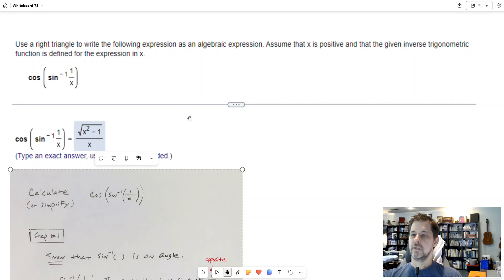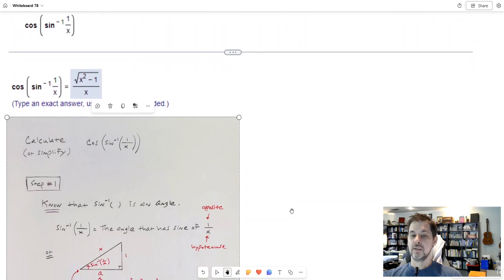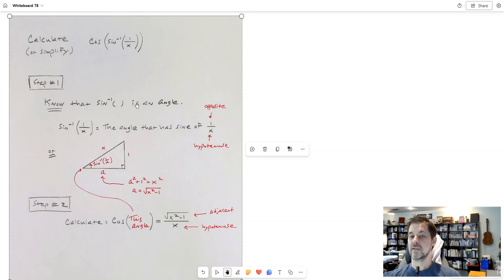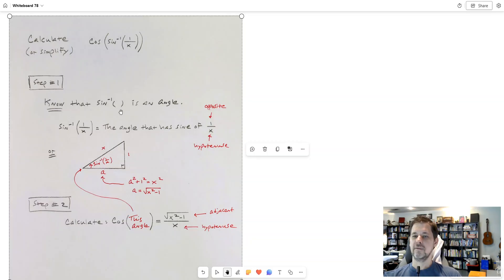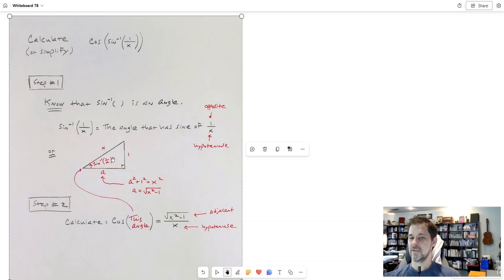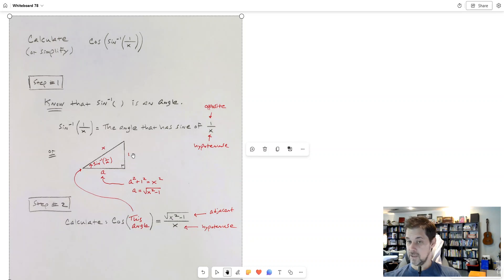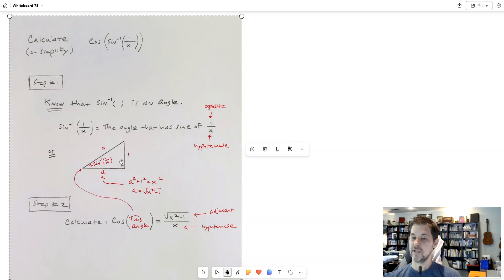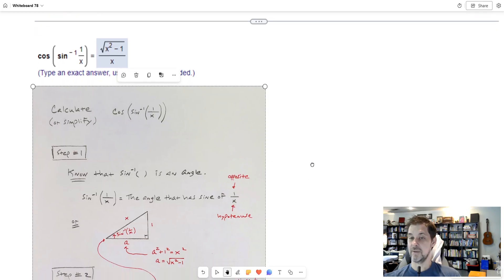calculations with inverse trigonometric functions